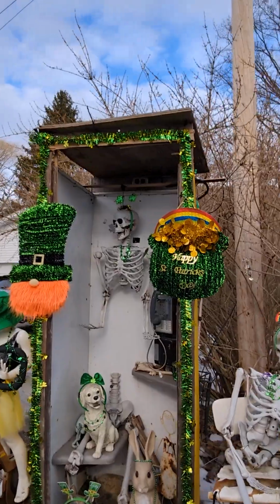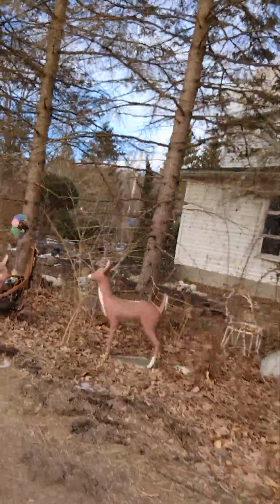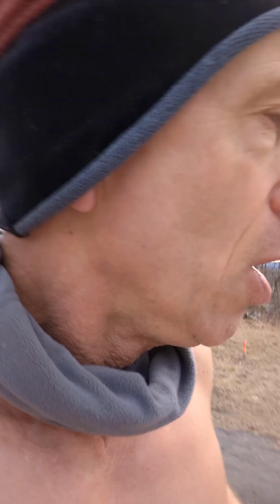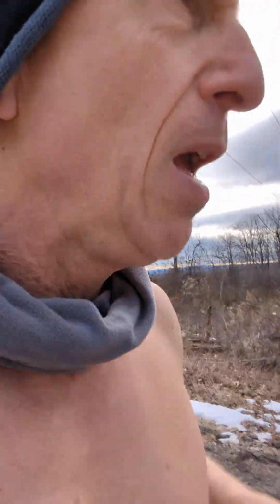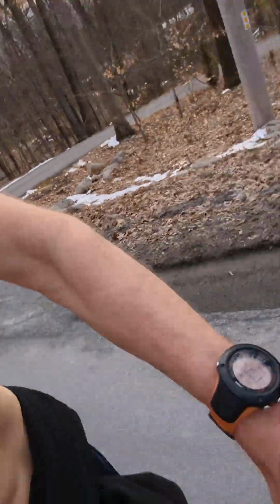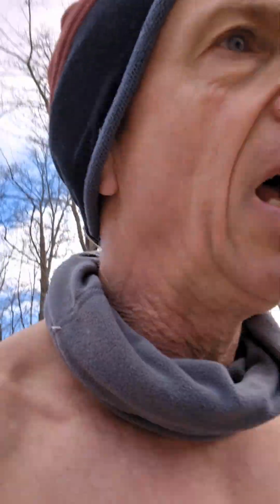considerations for running shirtless in cold weather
Running shirtless in the cold is a great way to add some mental challenge and invigoration to what might otherwise be an easy jog.  Some considerations include 1. you can wait until you've warmed up before stripping off shirt, to save yourself the shock 2. be mindful you lose strength in your fingers, when it comes time to turn the key in the lock or unclip your backpack, 3. afterwards you may fee the "after-drop" of blood remixing and getting cooled by cold kin